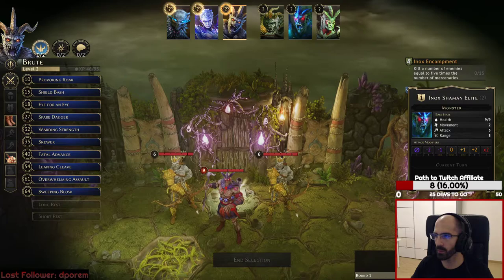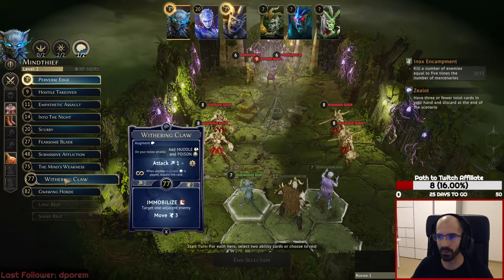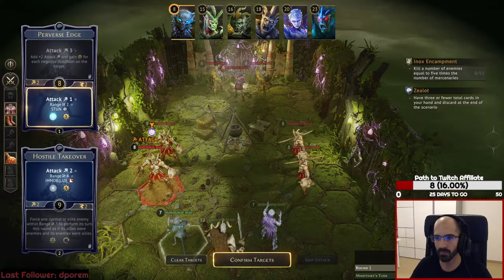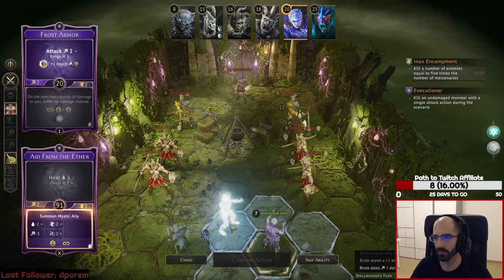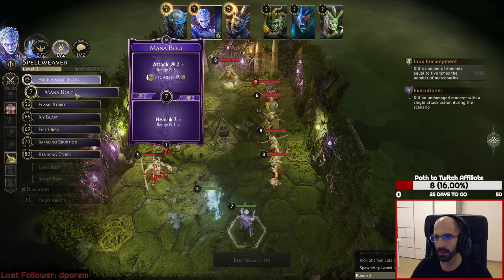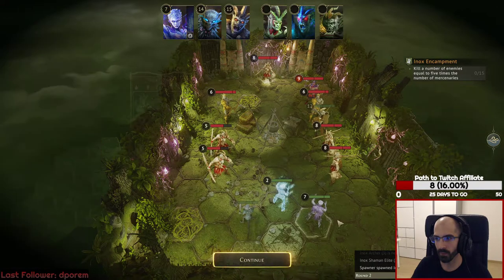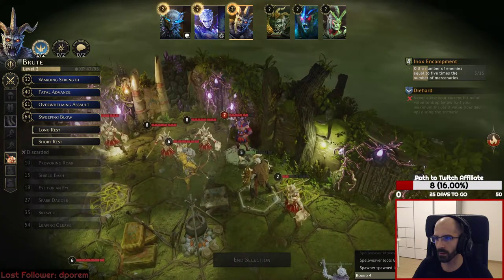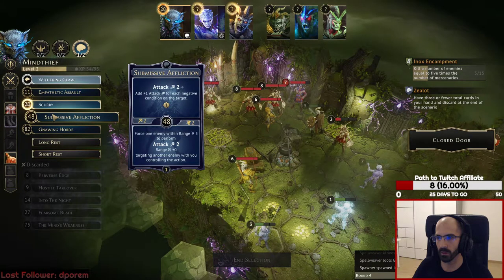Kandar Plays...Gloomhaven Digital - Episode 4 - "Inox Encampment (3)" - 2nd Try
We continue this campaign ready to die and try again when needed :D
Come join in this adventure @ Monday to Saturday around 22:30 (GMT+1)